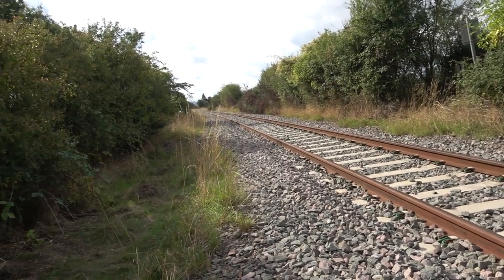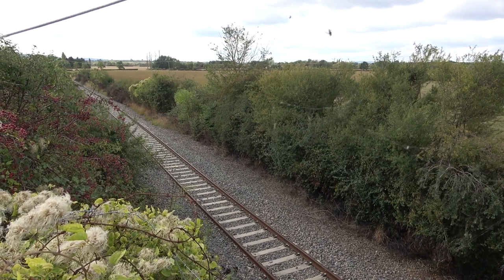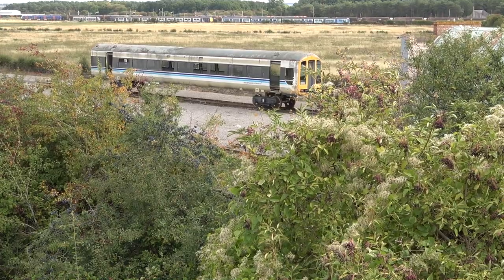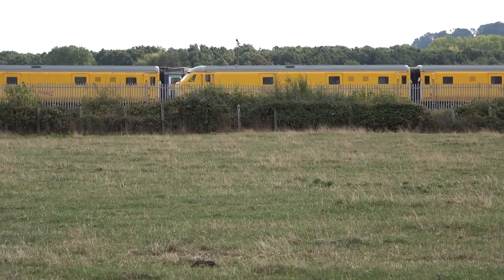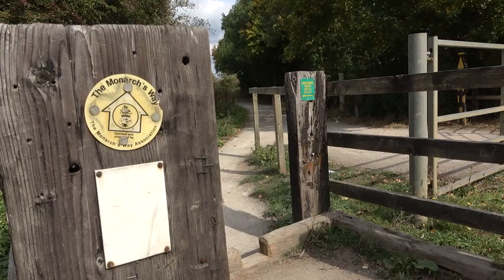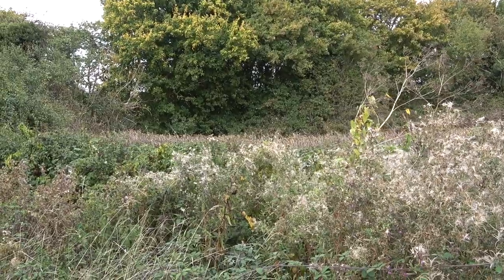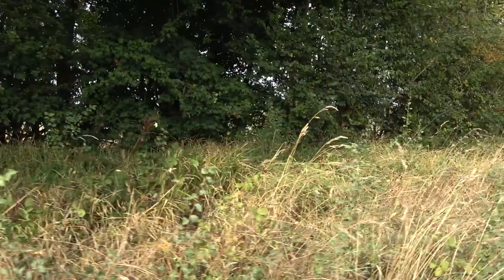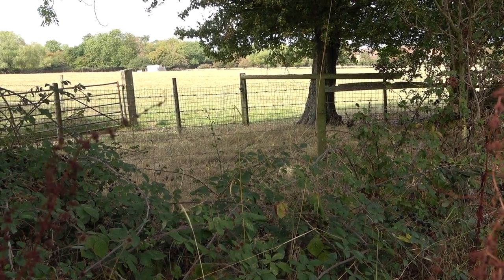Long Marston Abandoned Railway Walk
This weeks adventure takes us to Long Marsdon in Warwickshire south of Stratford on Avon. Nowadays a railway experimental base sits on the old army depot site and the railway north has been converted to a cycle/foot path. Worth a look
As well as films we have a bi-weekly Vlog to keep up to date on the previous and next week’s videos, and a chance for all to air their views on a variety of subjects, why not join in.
My passion has been walking, a while ago I was diagnosed with Parkinson’s and walking does not come naturally any more, however the more I walk the easier it gets, for now anyway. I hope these videos will inspire others to keep going and hanging on in there. I try to cover variety of subjects, such as old abandoned railways, and canals. I love the Forest of Dean in Gloucestershire, with its rich history and I usually take my camera whenever we holiday in the southwest and Cornwall. The rugged coastal paths are a magnet for anyone who loves dramatic scenery. I live close to the Cotswolds Hills and have done quite a lot of walking around there, recently, following some of the lovely rivers. Hill walking on the Malvern’s is a challenge but worth the effort. I try not to let Parkinson’s get me down and take every opportunity to get out with my camera and film, I hope you enjoy watching. P.W.